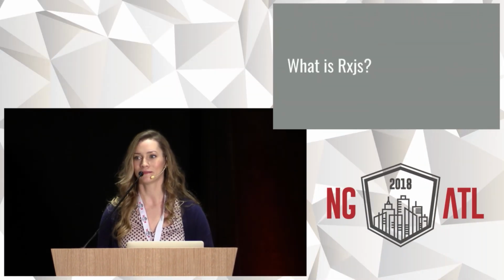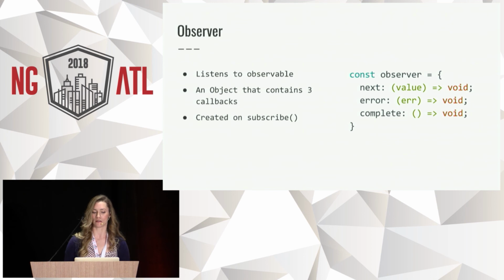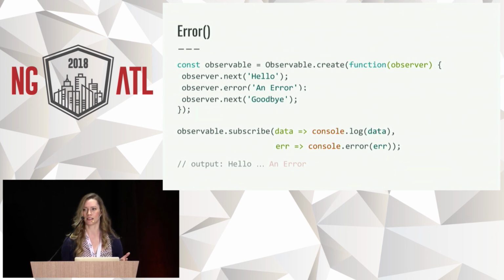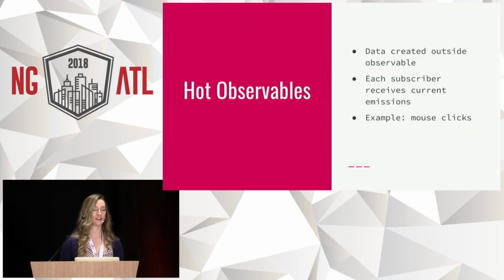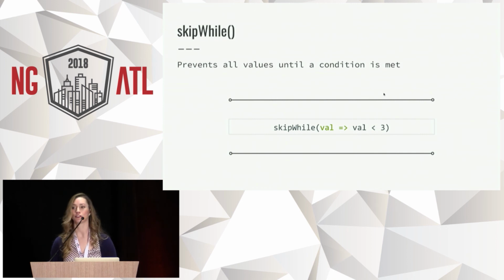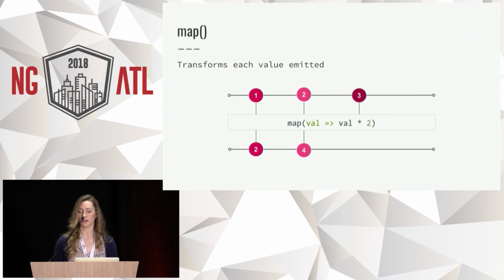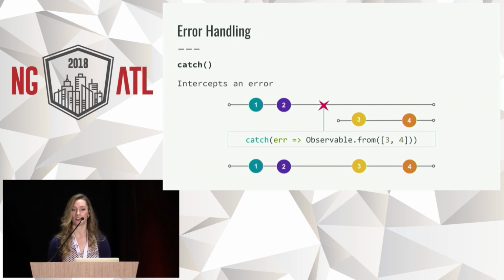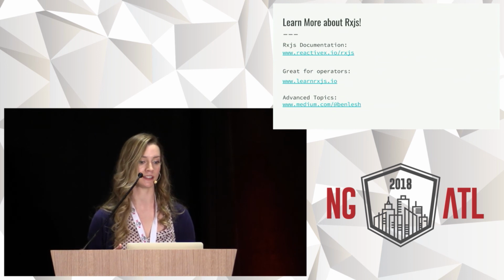Try not to lose your marbles with RXJS - Chaela Womack - ngAtlanta 2018